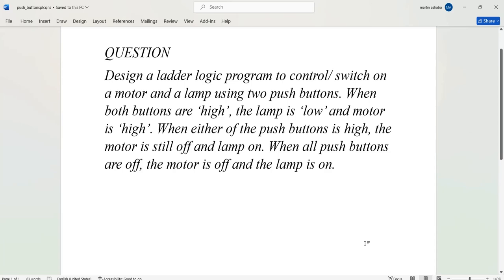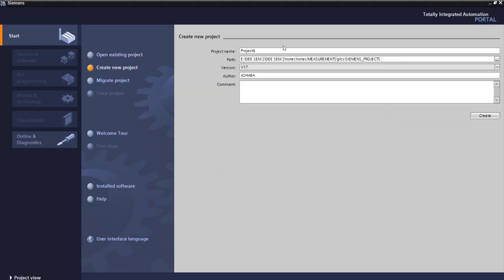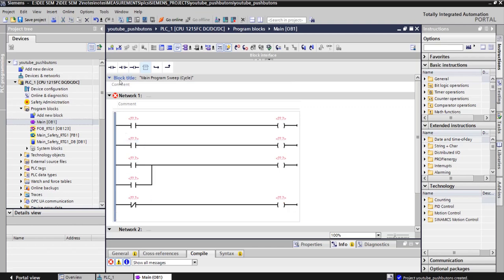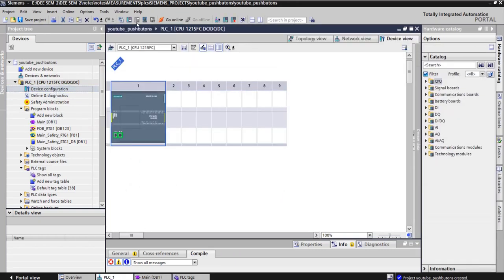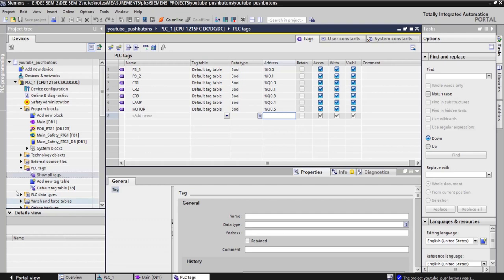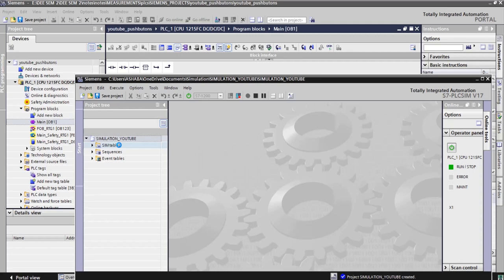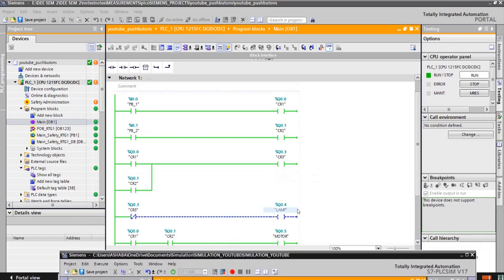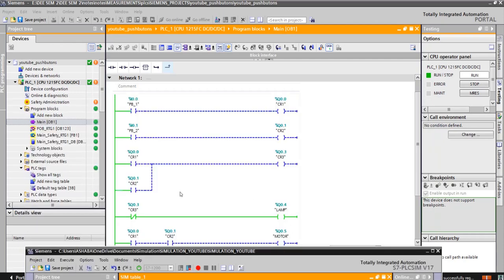Real life demonstration of PLCs || Motor and indicator|| TIA PORTAL SIEMENS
We demonstrate how to run a motor  with the indicator off, motor off , and indicator on. Configurations have been done to make program run